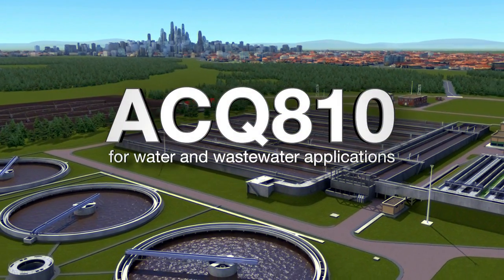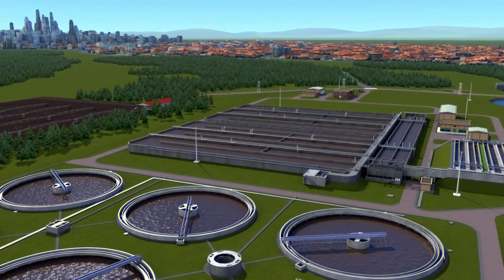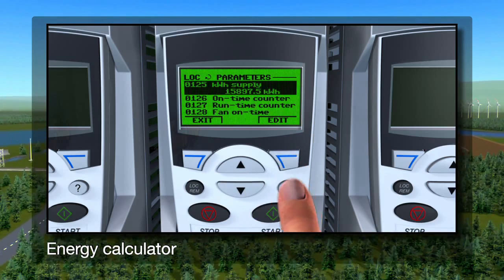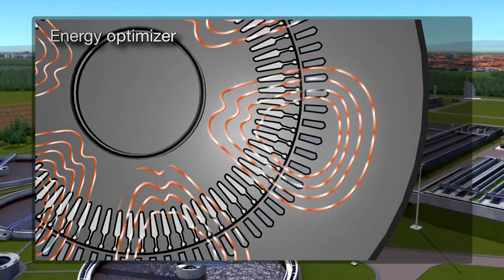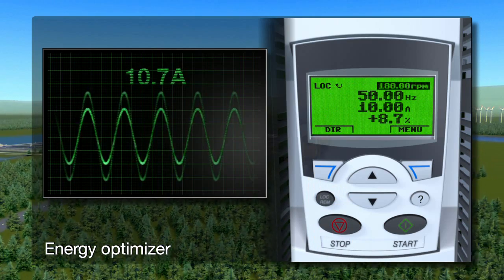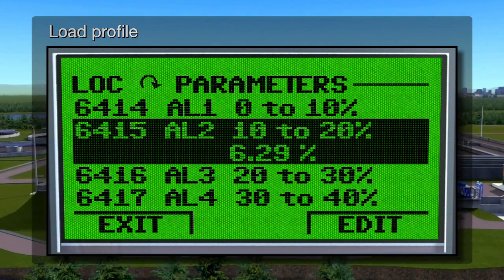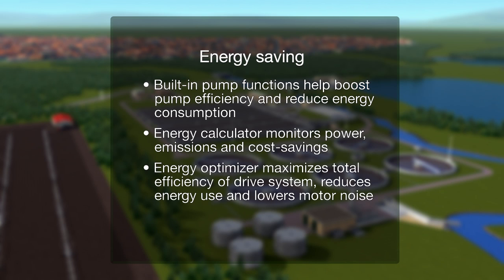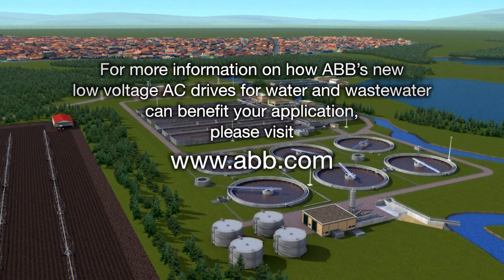ABB ACQ810 - Energy efficiency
The ABB ACQ810 variable-speed drive has a range of energy saving features to boost energy saving far beyond the 50 percent that variable-speed drive pumping inherently brings. Watch the video and discover how ABB can significantly reduce your plant's running costs.